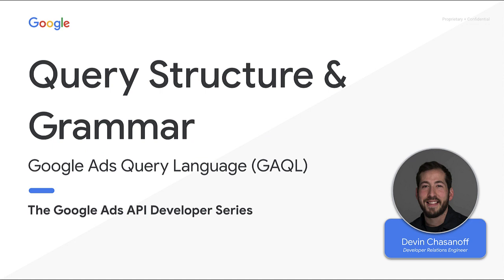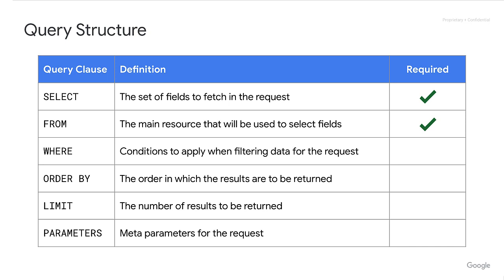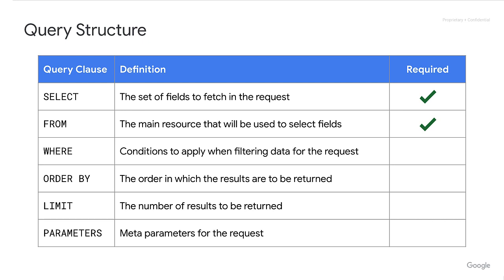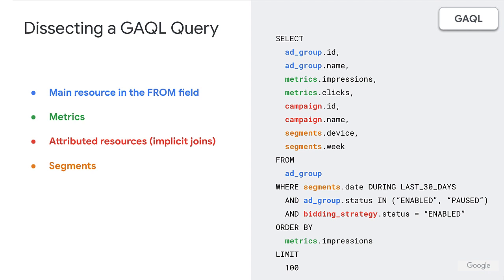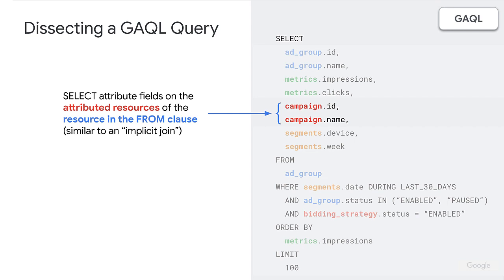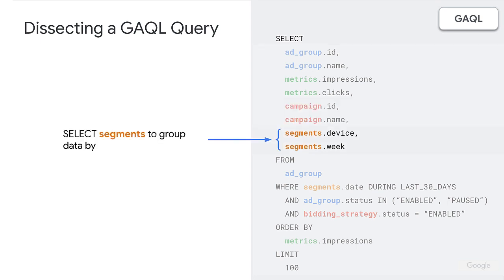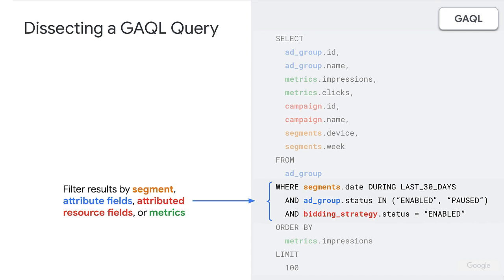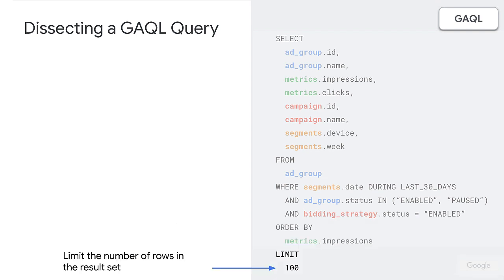GAQL Query Structure & Grammar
As a primer to using the Google Ads Query Language, or GAQL, this episode will cover the basic query structure, syntax, and grammar you need to know in order to begin writing queries to perform reporting requests using the Google Ads API.

Chapters
0:00 Intro
0:30 Basic syntax and clauses
3:16 The FROM clause
3:43 The SELECT clause
6:43 The WHERE clause
8:30 The ORDER BY and LIMIT clauses